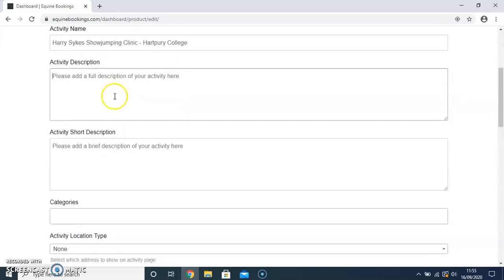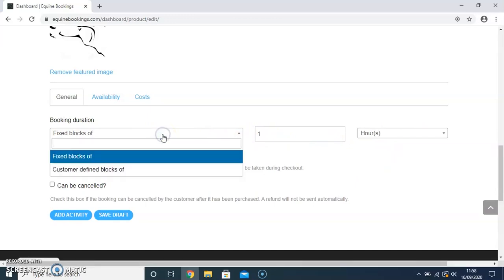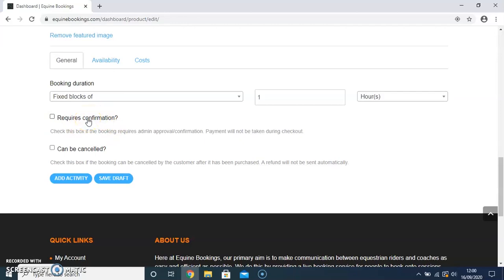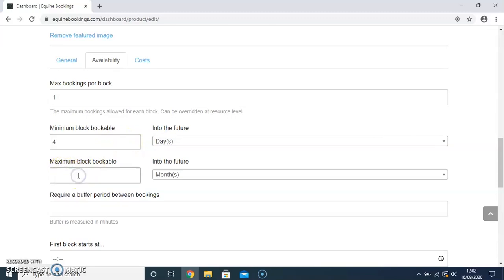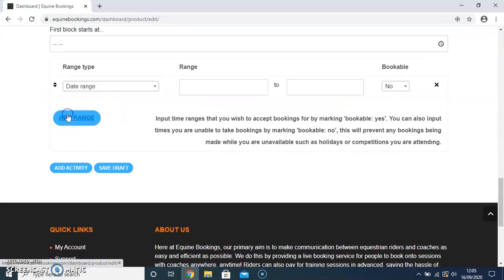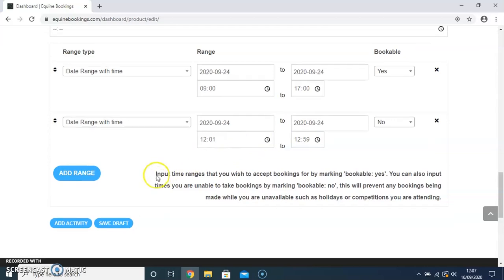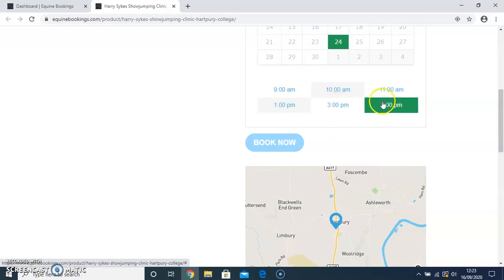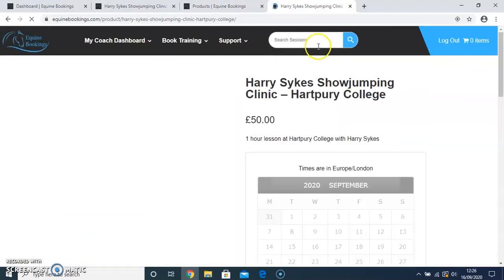Equine Bookings - How to Create an Activity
Hi there!

Thank you for taking an interest in Equine Bookings and our coach accounts.

EQUESTRIAN COACHES
Here is a tutorial video for equestrian coaches, on how to create an activity to take clients bookings and payments from. This could be your day-to-day bookings, or it could be a clinic, event or even arena hire for a venue.
This video covers:
1- How to create an activity
2- Editing your activities
3- Sharing your activity with others

See our channel for tutorial videos for coaches such as, adding and setting up your activities.

The Equine Bookings Team

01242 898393